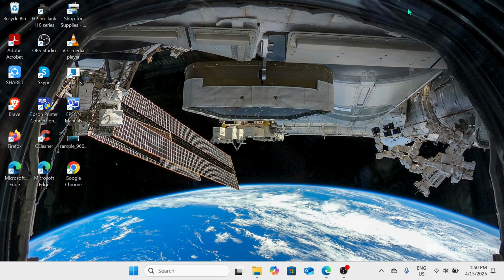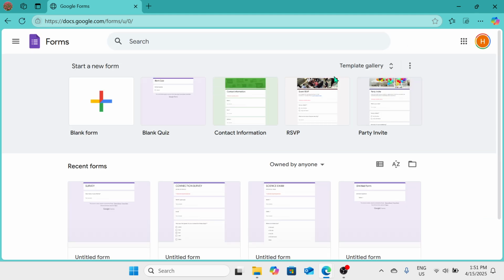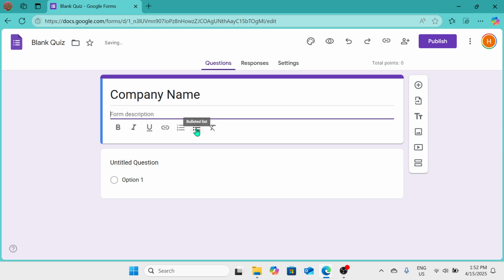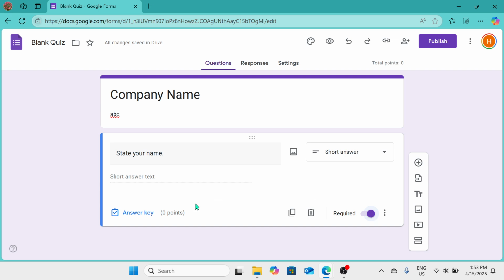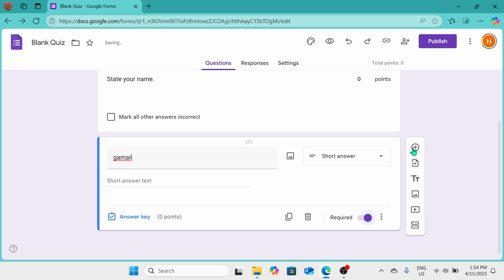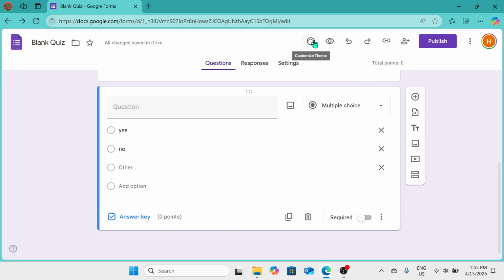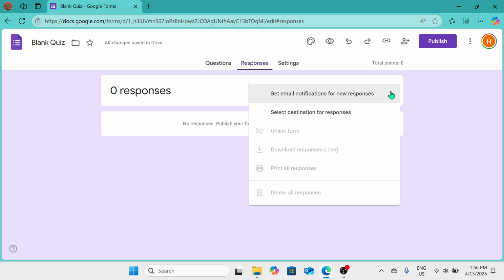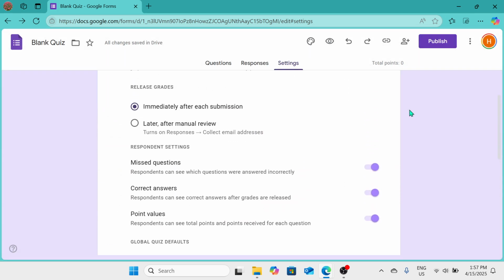Step by Step TUTORIAL on Creating and Customizing Your Own GOOGLE FORMS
In this step-by-step tutorial, learn how to create and customize your own Google Forms easily! From setting up questions to designing the look and sharing the form, we guide you through it all. Watch now to make professional and personalized forms in minutes!